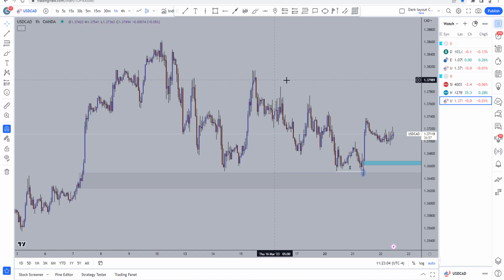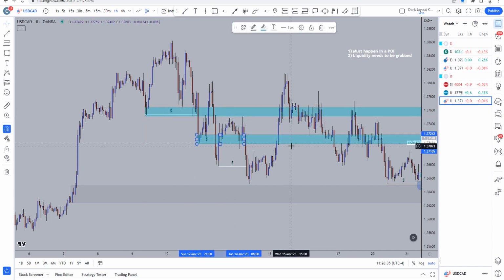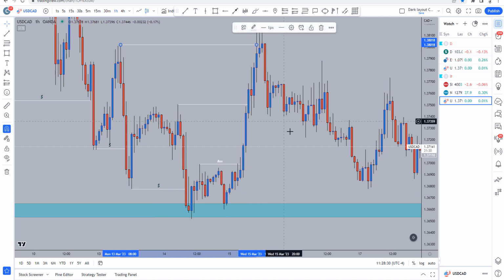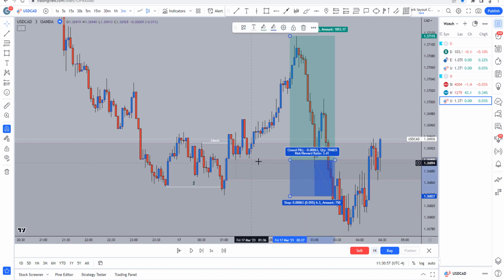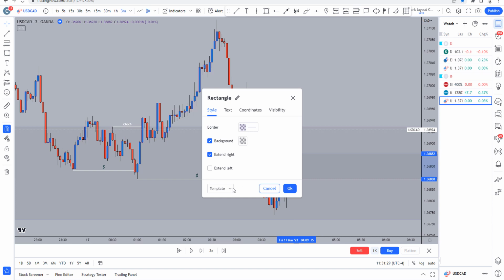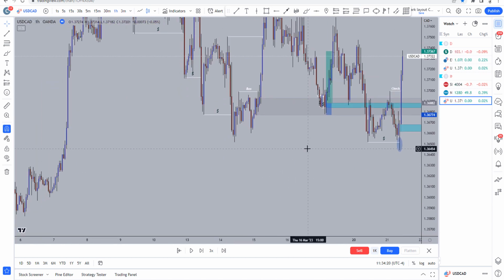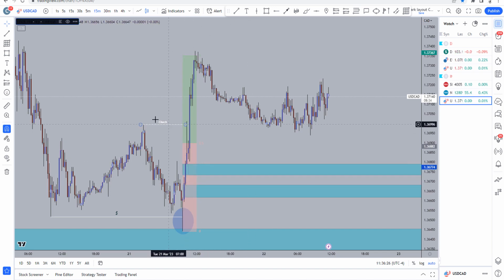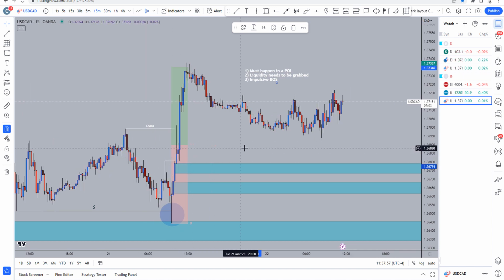How To Trade Fake Market Structure Shifts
Do you find yourself losing trades to false market structure shifts? It can be frustrating and costly to misread market movements, but there's a simple trick you can use to avoid these mistakes. In this video, I'll teach you my three rules for identifying false market structure shifts and entering high probability trades.

First, it's important to understand what makes a valid or good shift in market structure. Many traders mistakenly think any change in price direction is a signal to enter or exit a trade, but that's not always the case. By following my three rules, you can filter out false signals and focus on the ones that have a higher probability of success.

The first rule is to look for price to tap a point of interest (POI) such as an order block (OB) or a Fair Value Gap (FVG) of a higher time frame than the one you're trading. This helps confirm that the shift in price direction is meaningful and has support from the higher time frame.

The second rule is to look for a grab of liquidity before the price taps the POI. This indicates that the market is actively seeking liquidity before making its move, and can help confirm the strength of the shift in market structure.

Finally, the third rule is to look for an impulsive change of character (Choch) in the price movement. This means that the shift in direction is strong and not just a temporary blip. By waiting for an impulsive Choch, you can avoid false signals caused by temporary market noise.

By following these three rules, you can improve your ability to identify high probability market structure shifts and avoid losses due to false signals. Whether you're a new trader or an experienced pro, this simple trick can help you trade with more confidence and success. So if you're ready to take your trading to the next level, join me in this video and learn how to trade fake market structure shifts with ease!